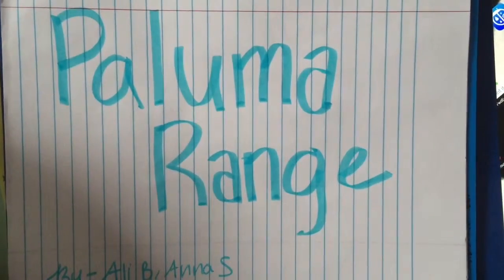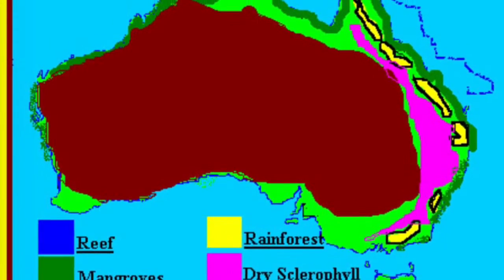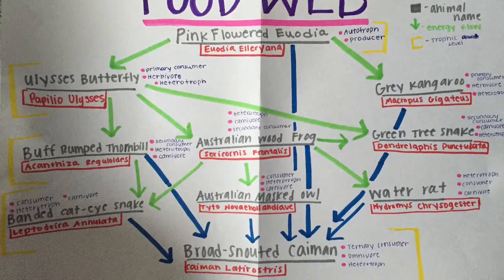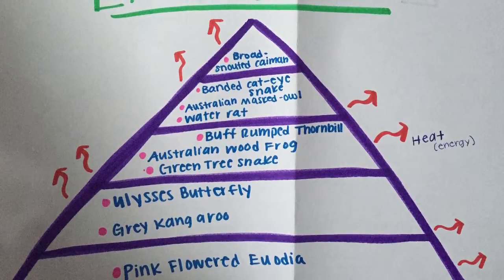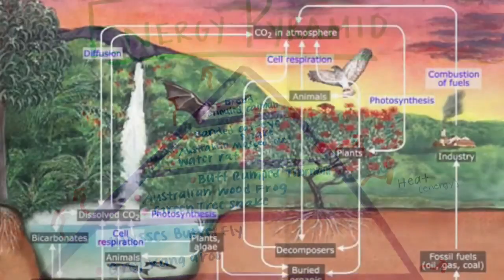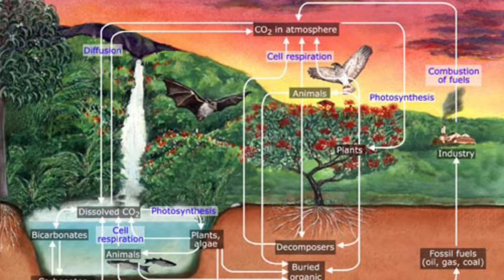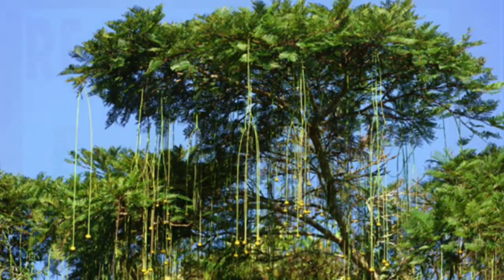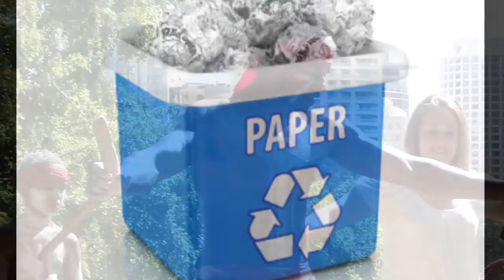Scheffleyhour3 Paluma Range